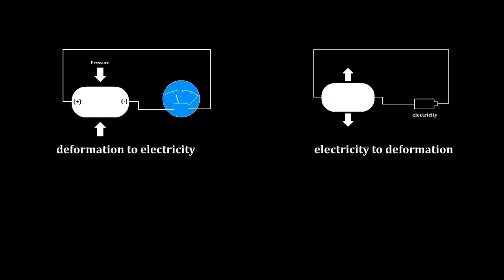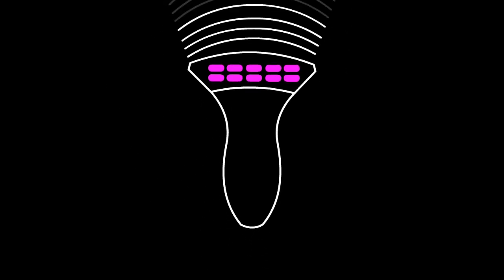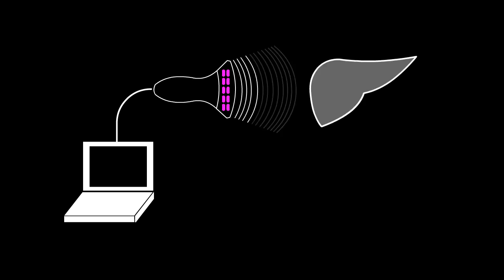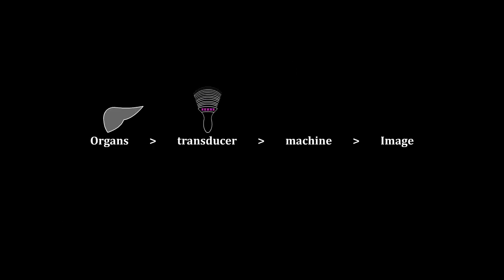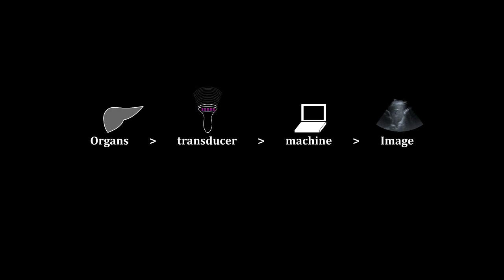Piezoelectric effect from the perspective of ultrasonography | Redmedbd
The piezoelectric effect can be defined as a phenomenon in which certain specialized crystals exhibit an interesting property when subjected to mechanical pressure, wherein the applied pressure results in a temporary deformation of the crystal structure, which in turn generates an electrical charge. Conversely, when an electrical current is applied to these crystals, they undergo a temporary deformation, which can be harnessed for various applications. It is important to note that the piezoelectric effect is a transient effect, as the crystals return to their original state once the pressure or electrical field is removed.

USG machine uses this property of certain crystals like quartz to produce sound wave. They do it by applying electricity on the crystals in a trickling manner so that the crystals continuously deform and return to the original state. This happens so fast that it is hard to comprehend. These crystals are made to go continuous deformation and reformation at about 2000 times to over 5000 times in each millisecond by alternatively switching the electricity supply on and off. This results in the vibration of the crystals.

When the crystals vibrate, it produces sound waves in the air. If the frequency of these sound waves exceeds 20 kilohertz, they become inaudible to the human ear, and this phenomenon is referred to as ultrasound.

The ultrasound machine operates at a frequency exceeding 2 megahertz, which is well beyond the range of human hearing. As a result, the crystals must vibrate at a rate of over 2 million times per second to generate ultrasound.

Following the production of sound waves, they are directed towards the internal structures of the body, and subsequently reflected back to the crystals by the organs. The returning sound waves then cause the crystals to vibrate, creating electrical energy within them. This electrical energy is measured by the machine and interpreted as an image.

Essentially, this is how ultrasound machines utilize the piezoelectric effect to generate images. That concludes today's video, but I will return with more content on ultrasound technology.